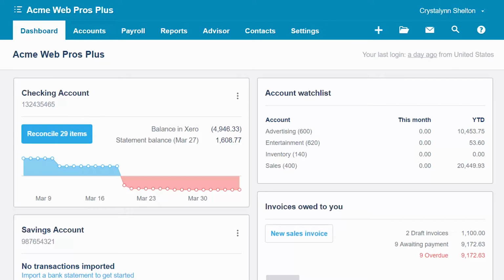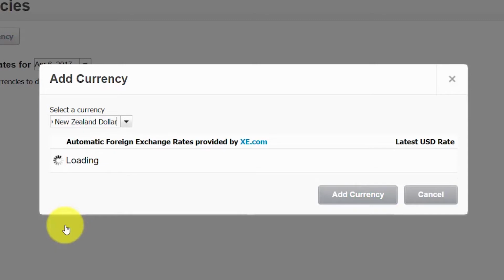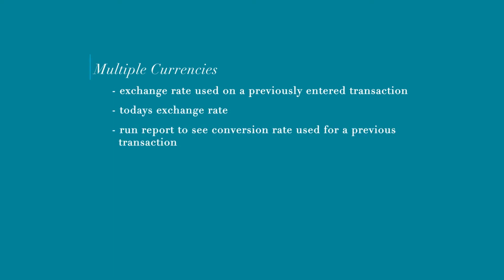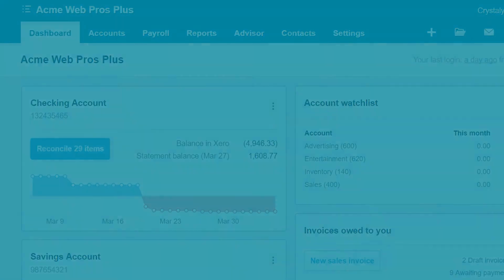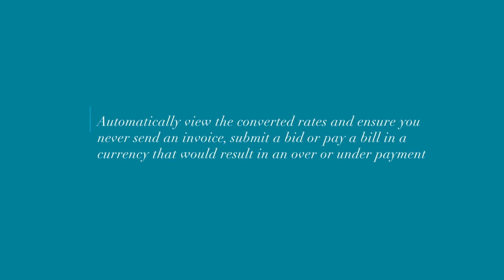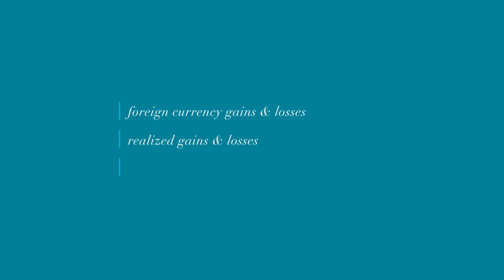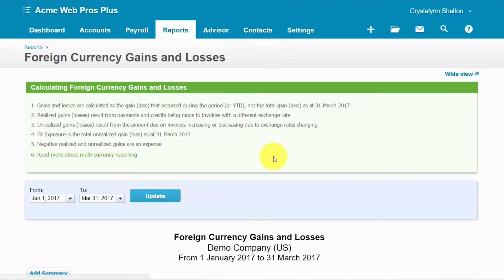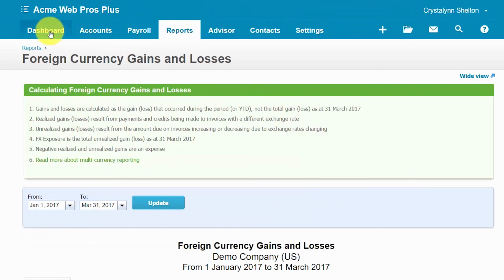How to Set Up Multiple Currencies in Xero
In this lesson, we’re going to cover how to set up multiple currencies in Xero.

1:53 How to Set Up Multiple Currencies in Xero
2:50 Benefits of Using Multiple Currency In Xero
3:45 Submit and Received Bids in A foreign Currency
5:13 Assign a Currency to a Customer or A Vendor Contact
5:54 Benefits of Using Multiple Currency Feature
6:20 Three Reports that Can Be Displayed in Another Currency
648 Three Foreign Currency Report Available to Run in Xero
7:03 How to Run the Foreign Currency Gains & Losses Report

Access Our Course On How to Invoice a Customer in Xero:
Coming Soon!

Access Our Course On How to Create a Bill in Xero:
Coming Soon!

Access Our Course On How to Set Up Bank and Credit Card Account & Download Transactions in Xero:
Coming Soon!